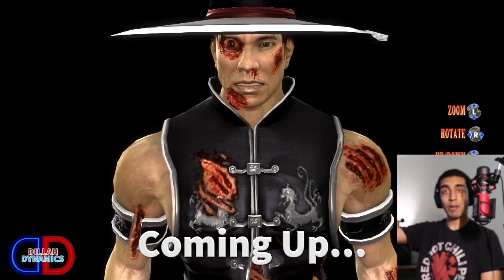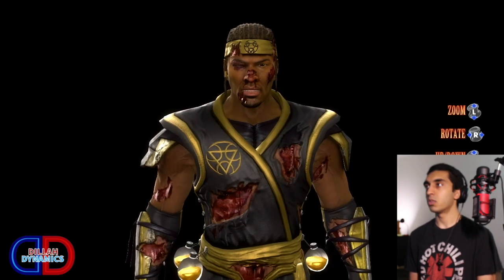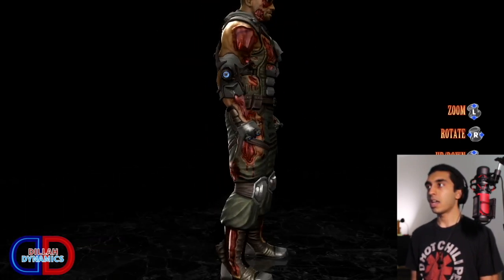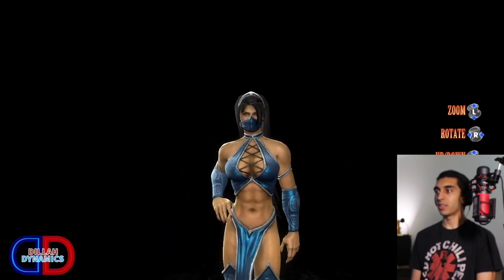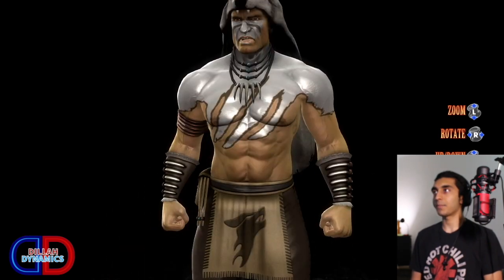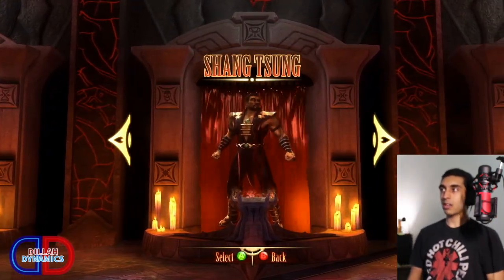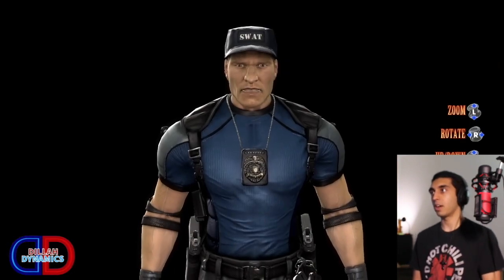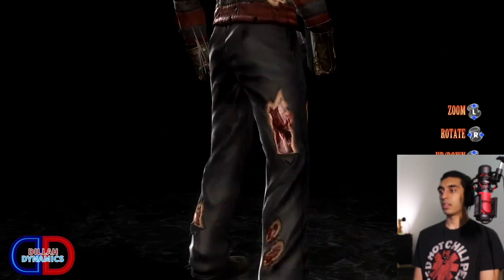All MK9 Damage Concepts & Alternate Costumes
Damage Concepts are one of the weirdest, coolest, and all around intriguing features in MK9. Today we take a look at each character's one, including their alternate costume damage concepts.